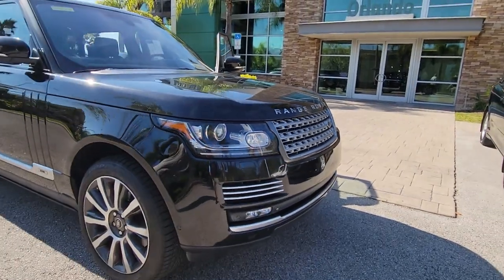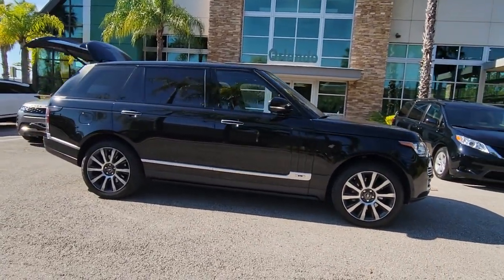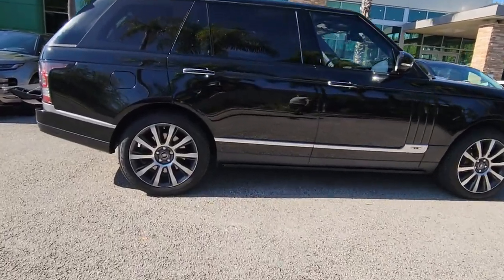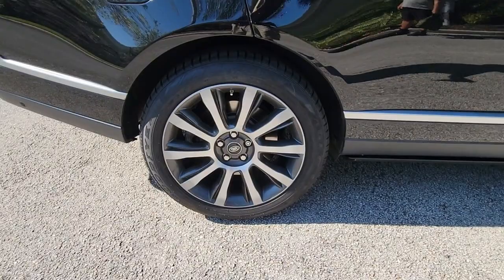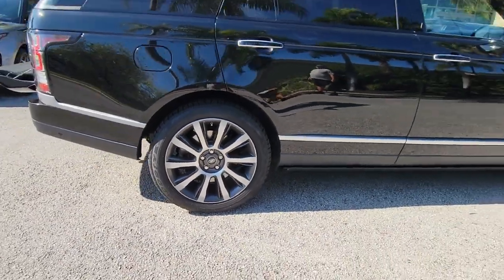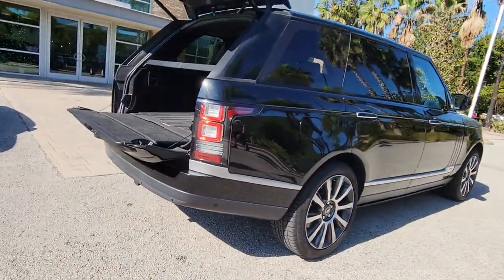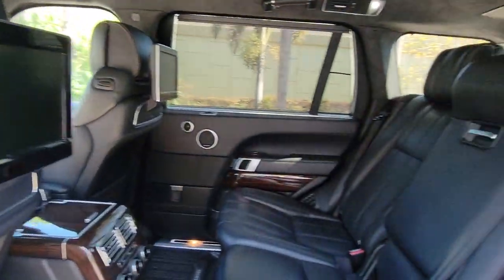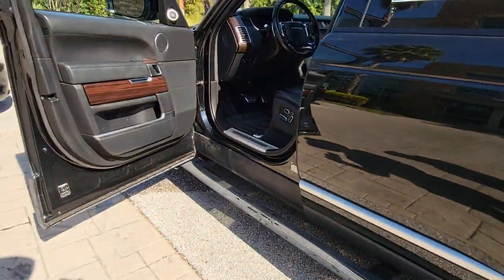2014 Land Rover Range Rover Winter Park, Clermont, Sanford, Daytona, Apopka, FL EA179832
2014 Land Rover Range Rover Supercharged Autobiography - Stock#: EA179832 - VIN#: SALGV3TF0EA179832

199 S Lake Destiny Dr

2014 LAND ROVER RANGE ROVER LWB AUTOBIOGRAPHY-SANTORINI BLACK-EBONY LEATHER INTERIOR-ORIGINAL MSRP $143,799-LANE DEPATURE WARNING $640-AUTOBIOGRAPHY LWB PACKAGE $36,800-REAR SEAT ENTERTAIMENT SYSTEM-SUPER LOADED-CLEAN CARFAX-RARE FIND FOR A LONGWHEEL BASE AUTOBIOGRAPHY!!!